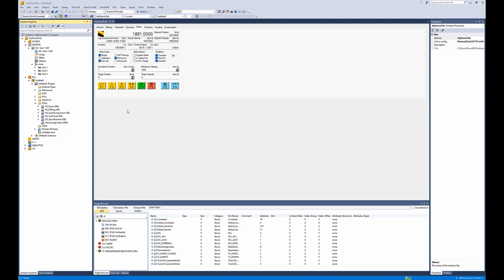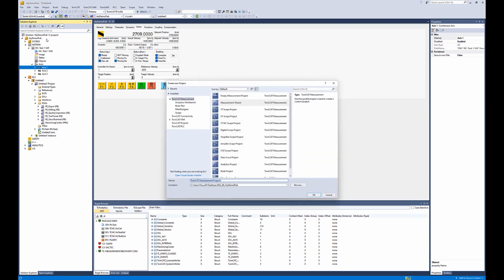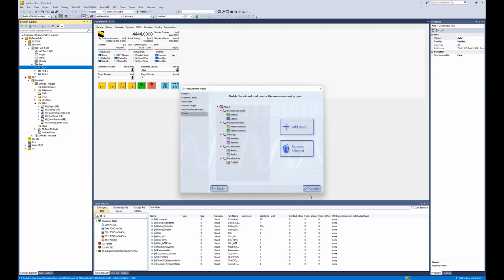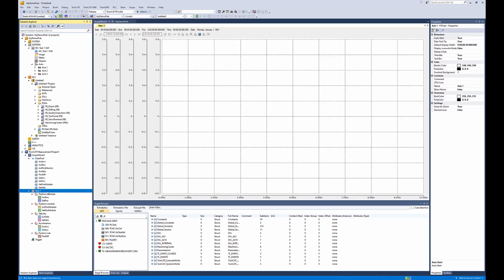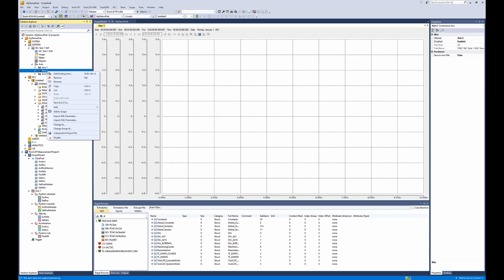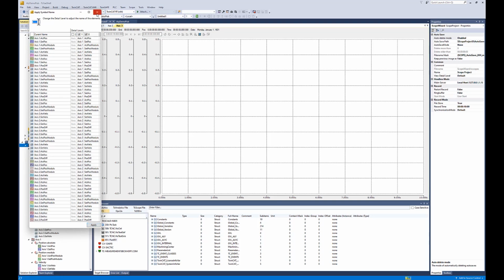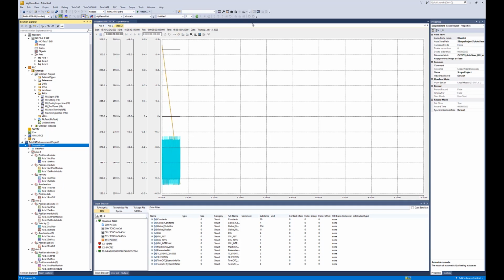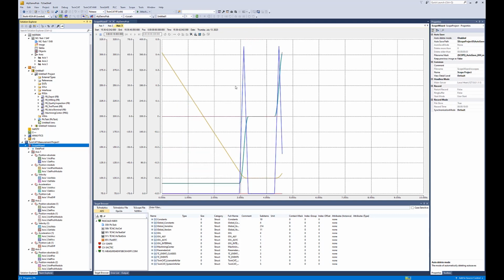Tutorial: Recording of multiple Drive Axis with TwinCAT Scope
Learn how to to record drive axis and also how to change channle names.